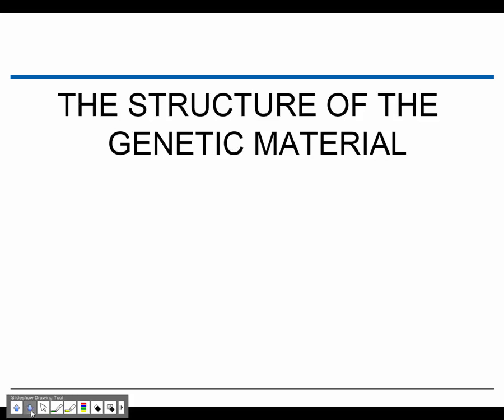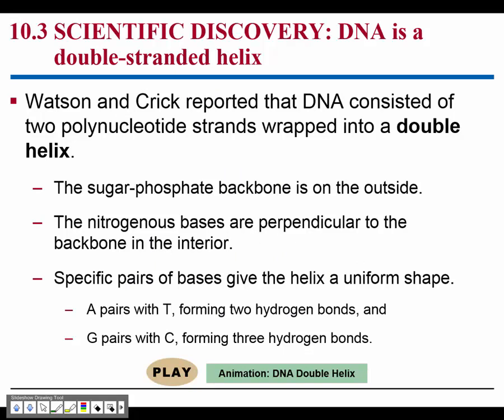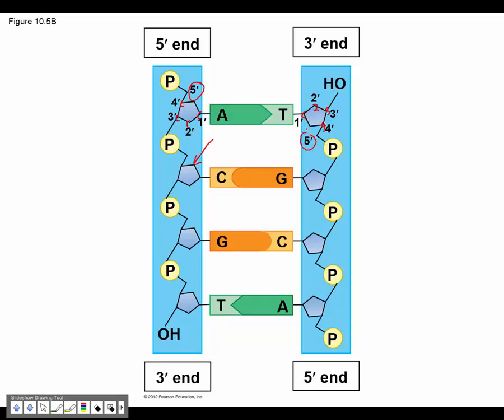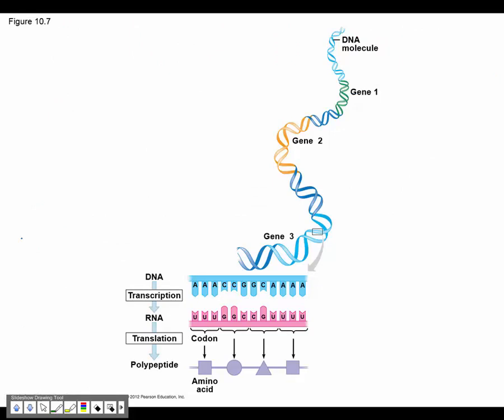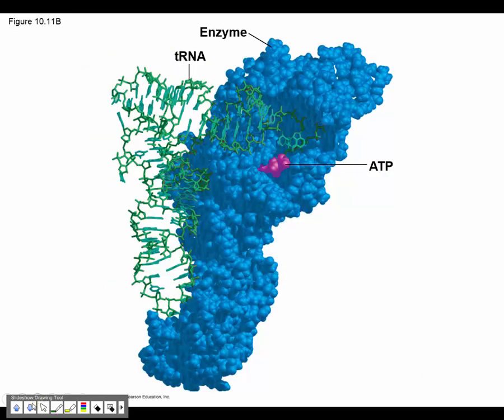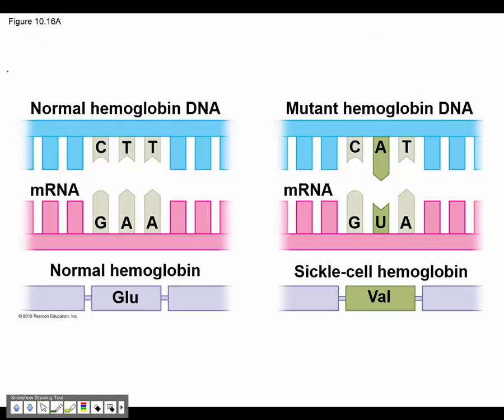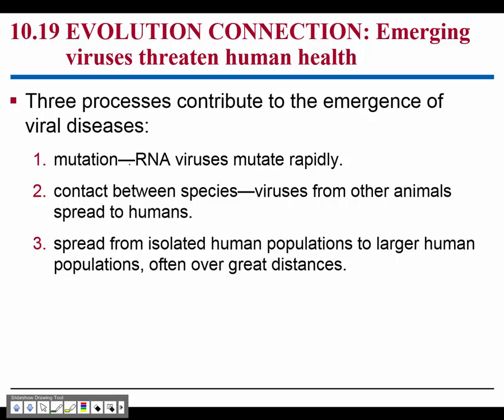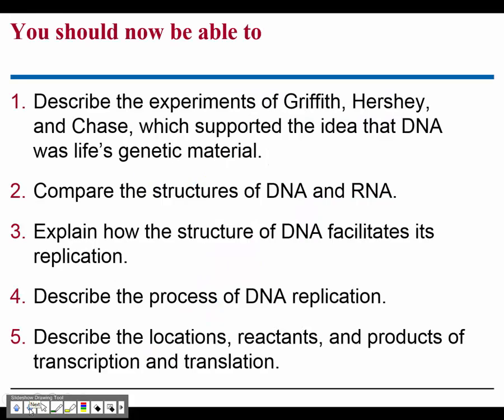Campbell Biology Chapter 10